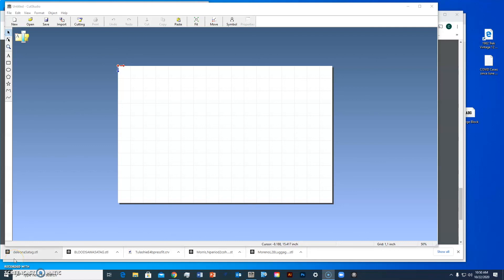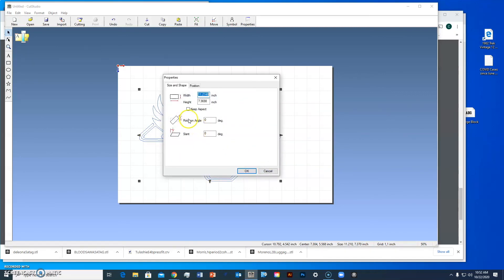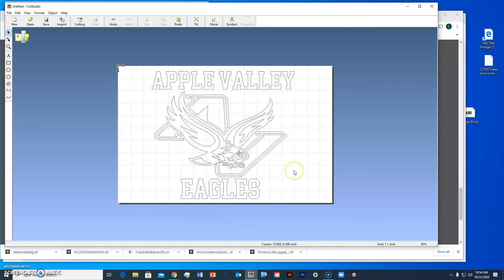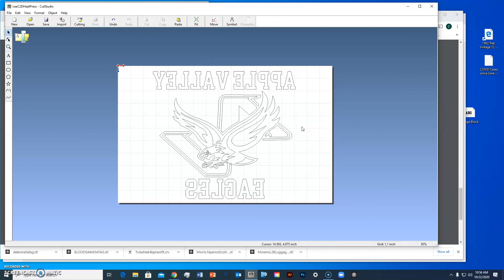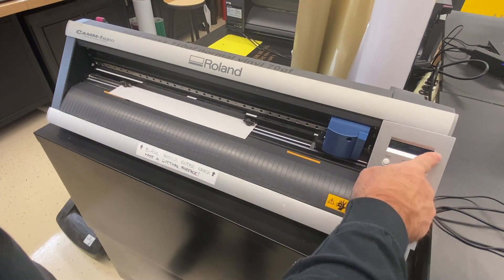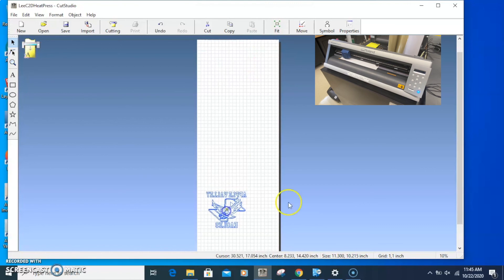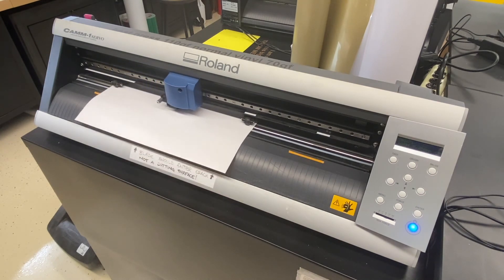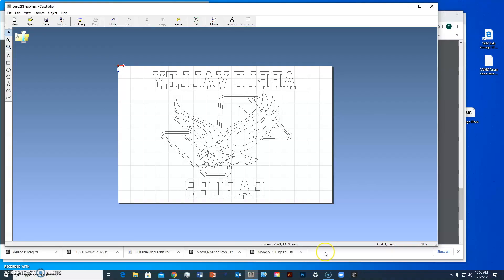*Roland GX-24 Vinyl Cutter Heat Press Design & Cut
This video describes how to design and cut a heat press vinyl using Cut Studio and the Roland GX-24 vinyl cutter.